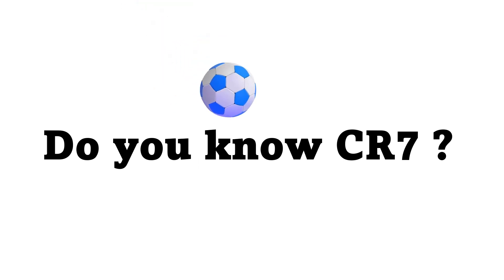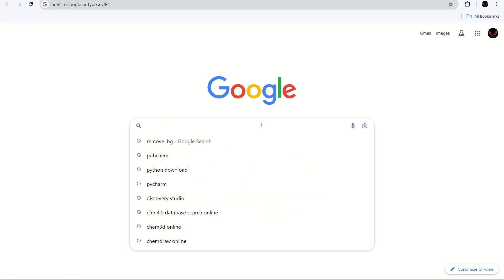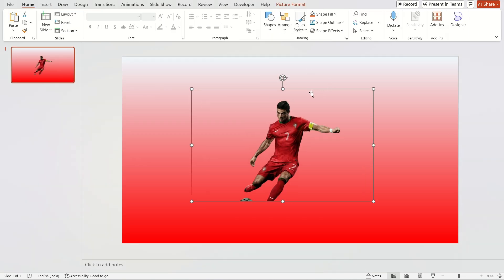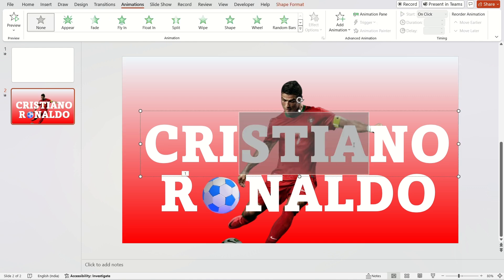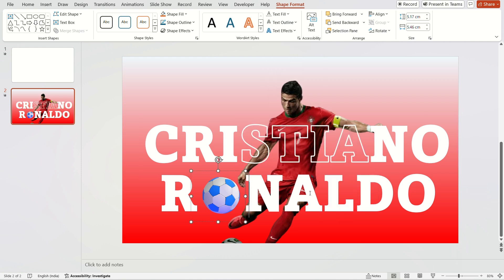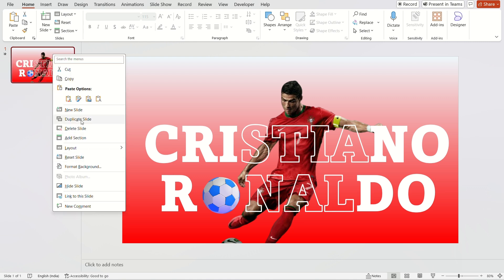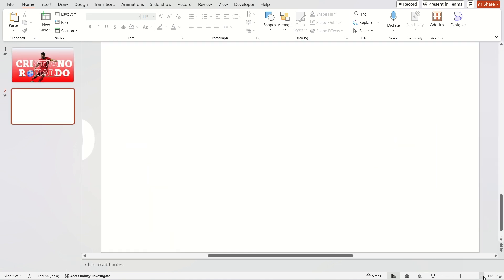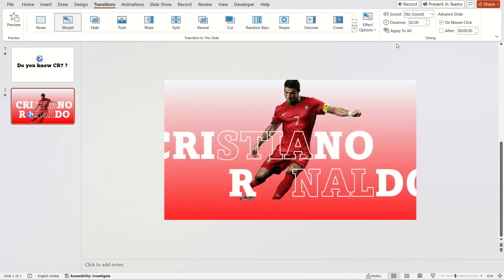Morph 🤯 animation powerpoint tutorial video🥵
Mastering PowerPoint: Essential Tips and Tricks for 2024

Unlock the full potential of Microsoft PowerPoint with our comprehensive tutorial! Whether you're a beginner or looking to polish your skills, this video will guide you through the latest features and techniques to create stunning presentations. Learn how to design eye-catching slides, utilize advanced animations, and collaborate seamlessly with your team. Don't miss out on these essential tips that will elevate your PowerPoint game to the next level!

In this video, you will learn:

- Basics of PowerPoint navigation and tools
- How to create and design impactful slides
- Using transitions and animations effectively
- Latest updates and features in PowerPoint 2024